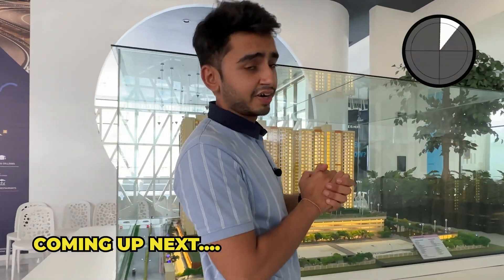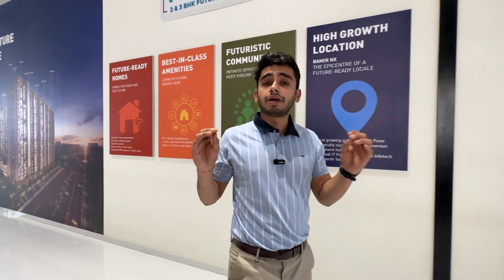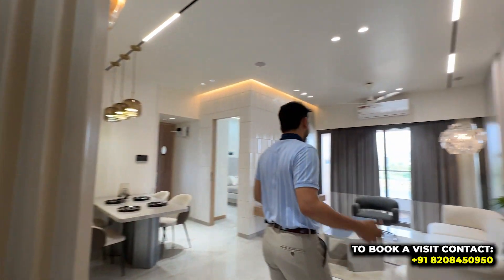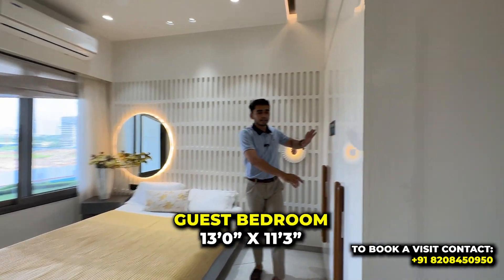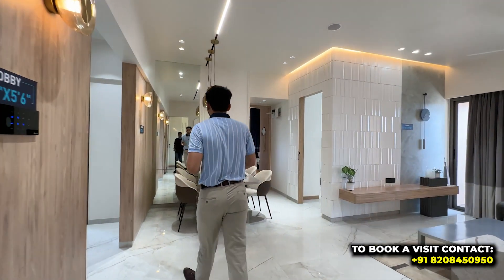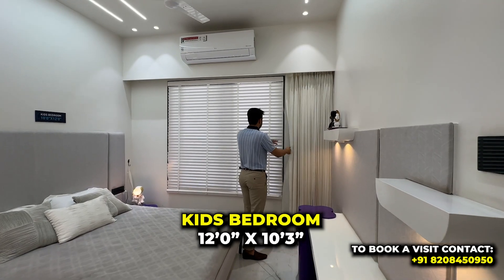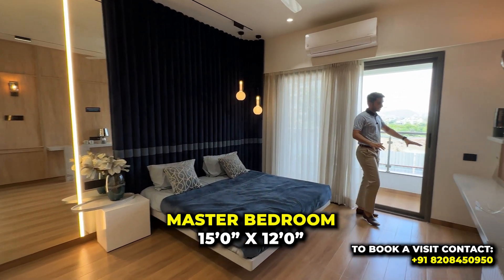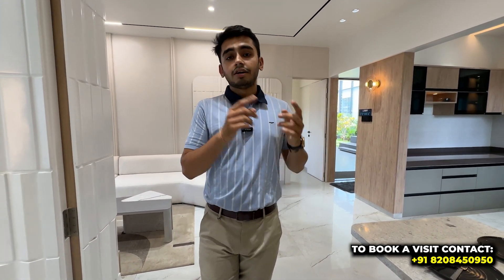ITrend Futura, Mahalunge Baner NX | 3 BHK in Baner NX | Flats in Pune | Pavan Choudhary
Welcome to the Pavan Choudhary channel, your gateway to the world of Pune's real estate and breathtaking sample flat tours! In this latest video, we're taking you on a mesmerizing journey through a 3BHK apartment spanning 1120 sq ft, nestled in the heart of Mahalunge, famously known as Baner NX.

🌆 This project boasts a variety of 2 and 3BHK apartments, and our focus today is on the luxurious 3BHK unit. You'll be delighted to find all the modern amenities you desire, making it the perfect location for anyone looking to invest.

💼 Strategically situated between the thriving IT hubs of Balewadi and Hinjawadi, this location is a goldmine for investors. Plus, there are commercial complexes right below the towers, ensuring convenience and an upscale lifestyle.

🌟 Your dreams of owning a piece of this luxury can become a reality, with prices starting at 1.17 crore for the spacious 1120 sq ft unit.

🔑 Don't miss this chance to explore the perfect investment opportunity! Your dream home awaits!